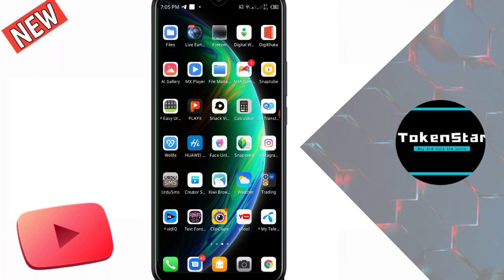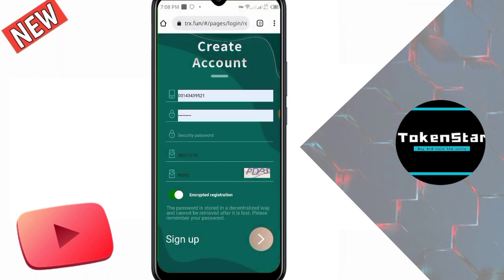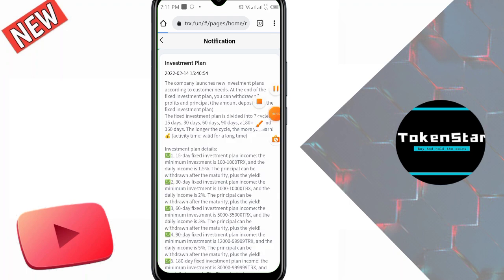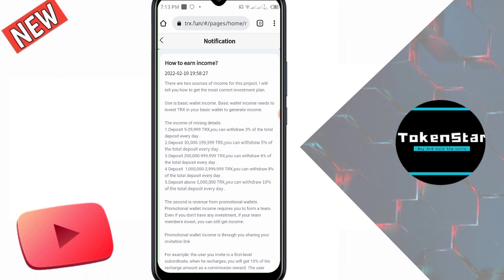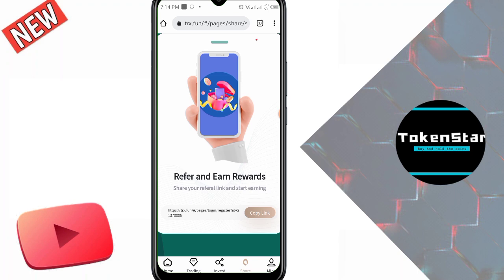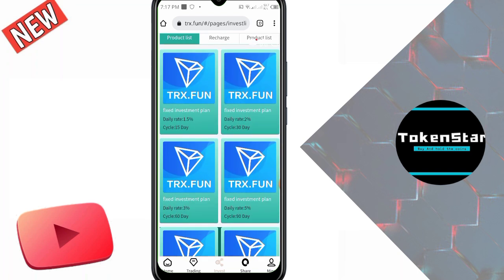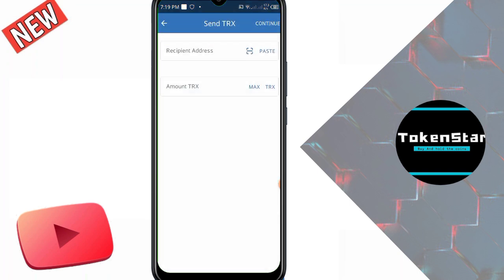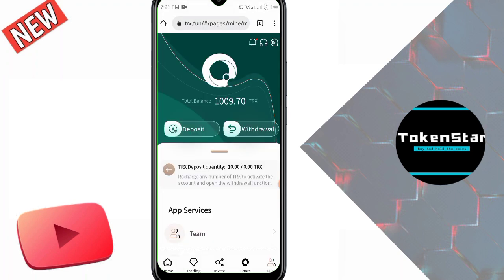Make Money Online In 2022 Today | How To Earn Money Fast In 2022